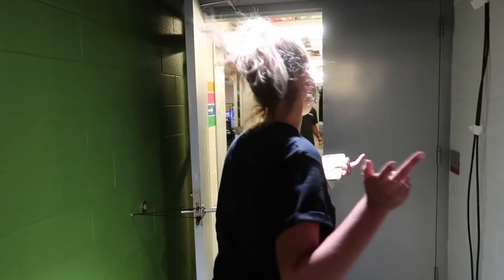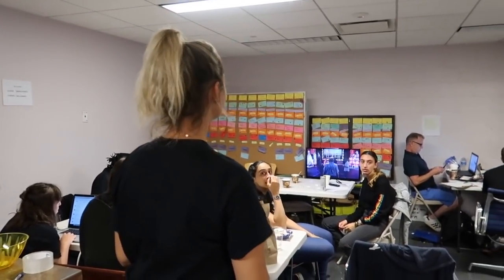BEHIND THE SCENES OF A TV SHOW | COME TO WORK WITH ME VLOG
ABOUT ME:

Age: 18

School: Franklin & Marshall
FTC: This video is not sponsored, all opinions stated are honest and my own.